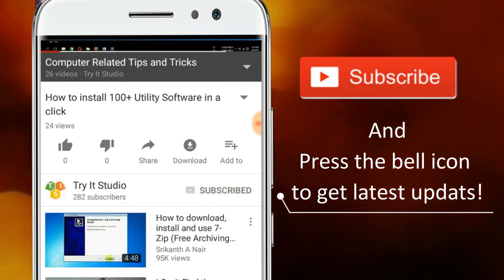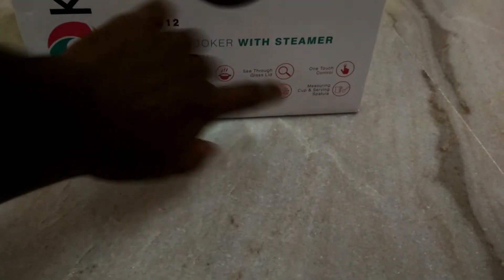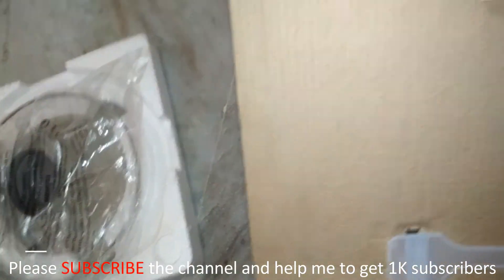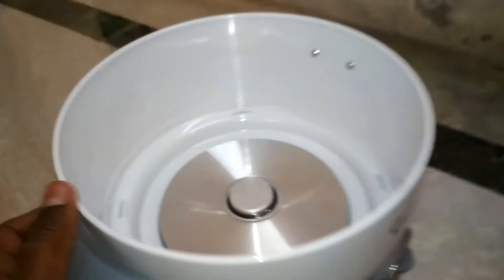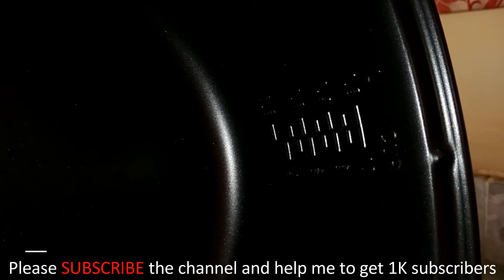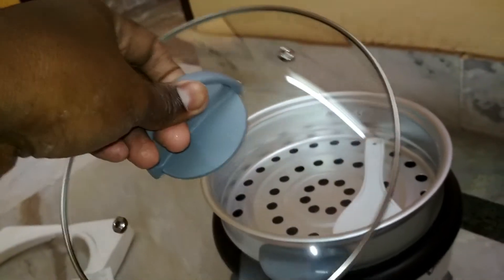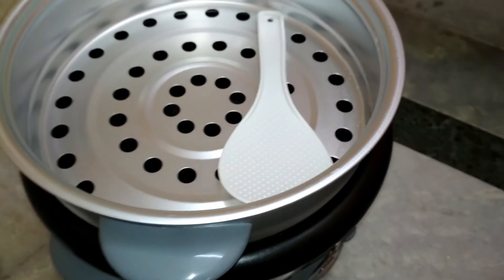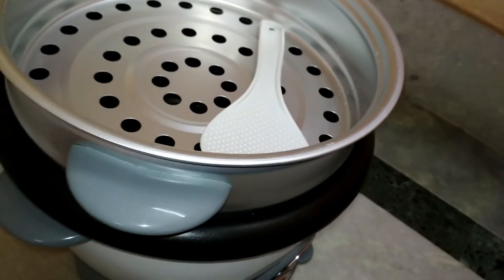Unboxing KORYO KEC 1812 Electric Rice Cooker with Steamer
I found this Cooker as one of the cheapest Rice Cookers available in the market. Sorry, I said this rice cooker is not available online, but actually you can buy Big Bazaar products in PayTm mall. Its actual price is 1250/- both in Big Bazaar and PayTm. I had a 500 Rs. coupon from BB so I bought this product from BB. Not a best product but you can't say it bad either. If you can avoid water spilling inside the heater (using water above the maximum marking may cause water spilling while boiling) it will last longer.

Specifications

Brand : Koryo, Model No. : KEC 1812, Capacity : 1.8 L Along With A Steamer Function
Element Type : Rice cooker, Non-Stick Pan With Spatula & Measuring Cup
Cooking Menus : One touch control, Detachable Cord
Additional Features : Cook & keep warm function
Cord length: 1 M
Warranty : 1 Year. Koryo- A brand owned by Future Retail ( Big Bazaar)